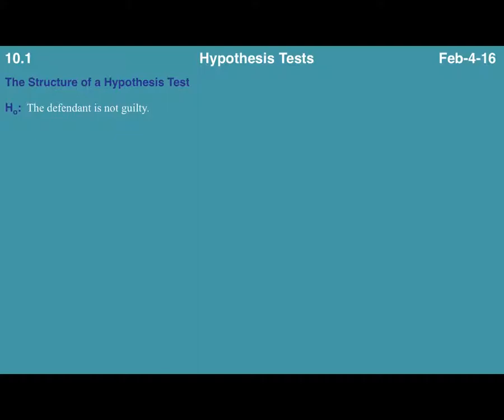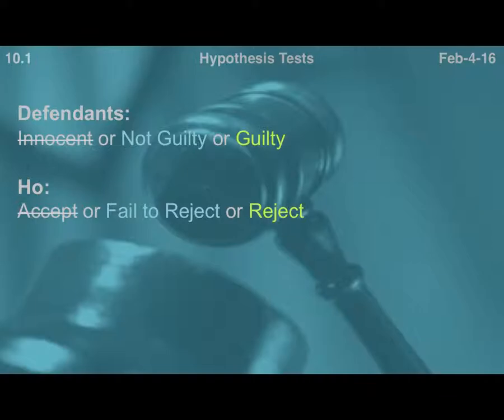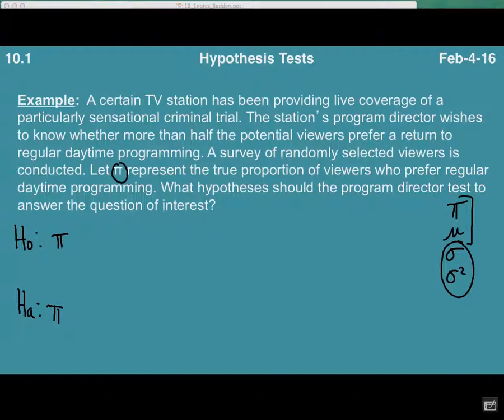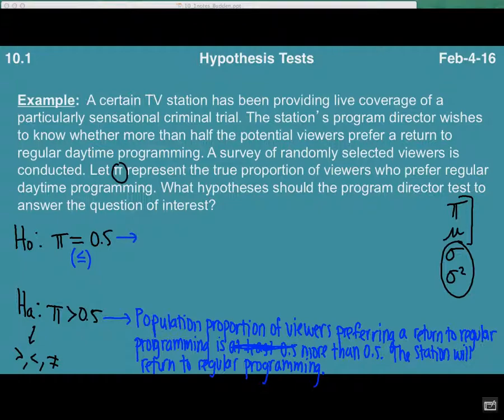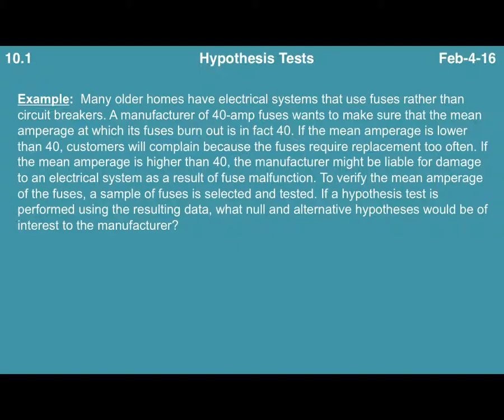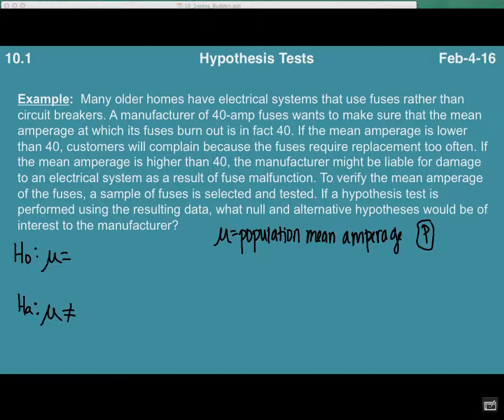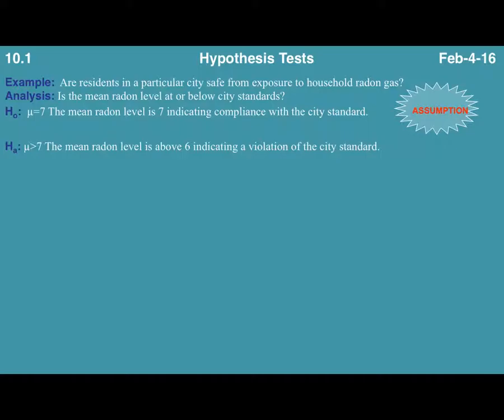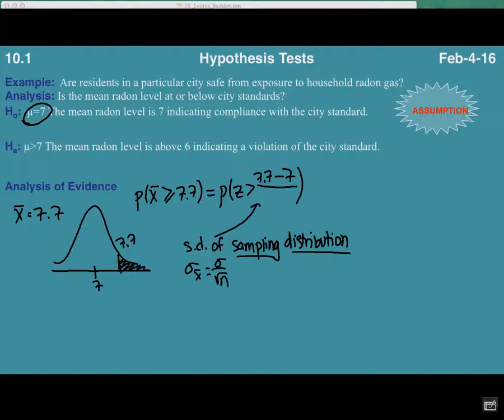10.1 - Hypotheses and Test Procedures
Defining null and alternative hypotheses in a hypothesis test